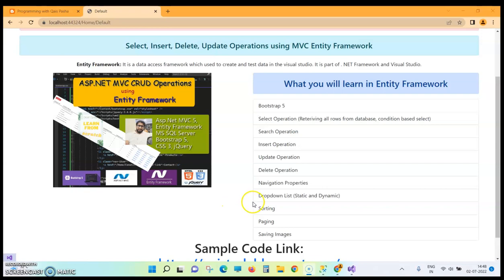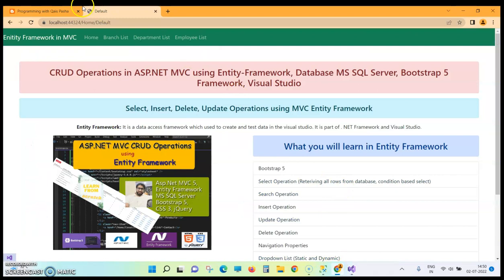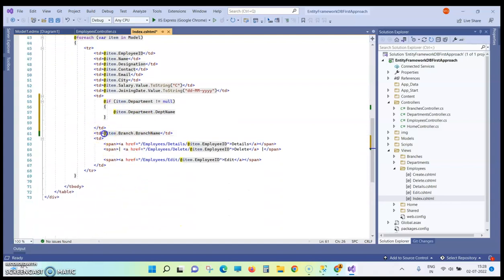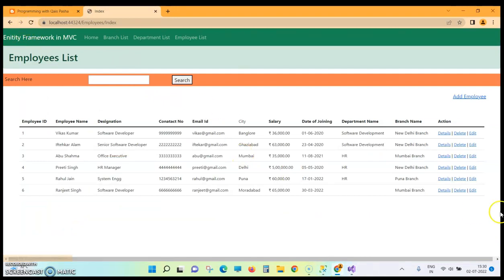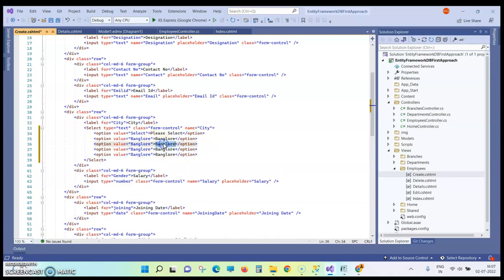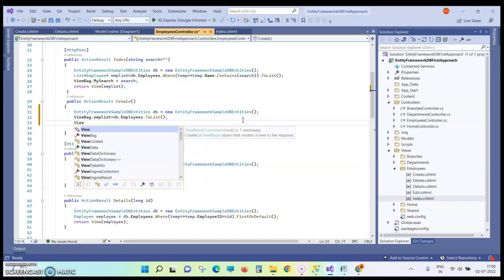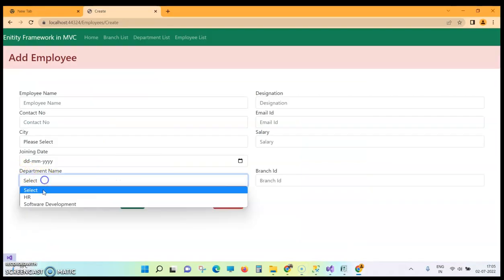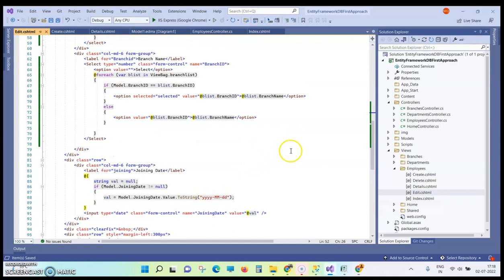Entity-Framework CRUD Operations in ASP.NET MVC 5, MSSQL Server, Bootstrap 5, Visual Studio: #8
CRUD Operations in ASP.NET MVC using Entity-Framework, Database MS SQL Server, Bootstrap 5 Framework, Visual Studio
1. Select Operation (Retrieving all rows from the database, condition-based select)
2. Search Operation
3. Insert, Update, Delete
4. Navigation Properties
5. Dynamic Dropdownlist
6. Sorting in MVC
7. Paging in MVC
8. Stored Procedures

Model Binding, MVC Models, model, razor , Razor View Engine, ASP.NET MVC Tutorial for Beginners to Advanced #4: Razor View Engine, razor, Programming for Beginners to advanced,
MVC Layout Page using Latest Bootstrap, JQuery, CSS
Views, Layout Page, ASP.NET MVC Tutorial for Beginners to Advanced #3